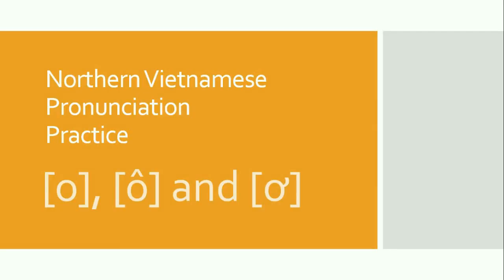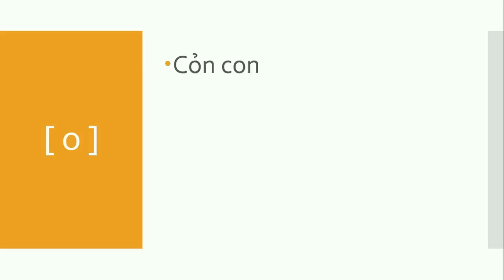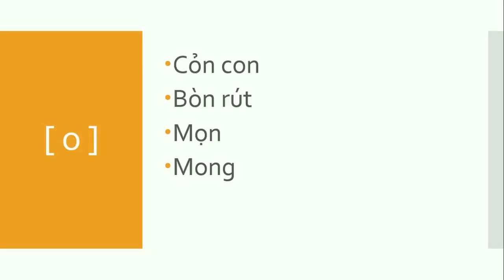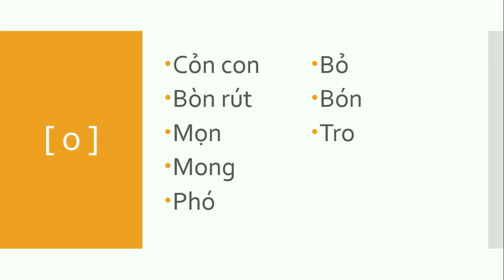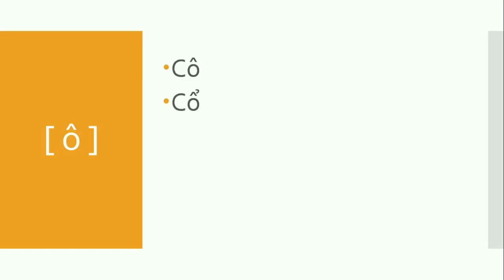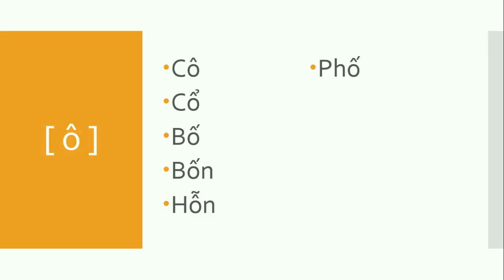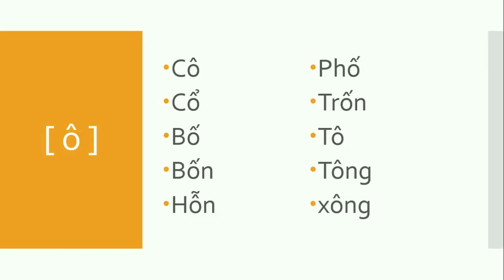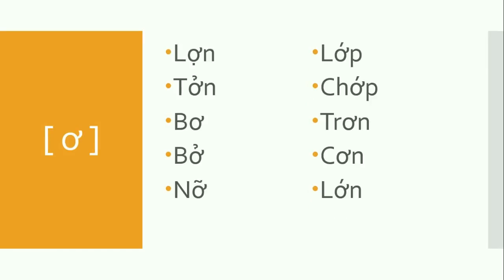Vietnamese pronunciation practice - [o] [ô] [ơ]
Hi everyone, I teach Vietnamese professionally. Here is my teacher profile on Italki where you can find my qualifications, experience and students' feedbacks.
I can instruct in English or French or Spanish or German (I speak all these languages fluently). Leave me a message if you are interested in learning more about Vietnamese.

Happy learning!